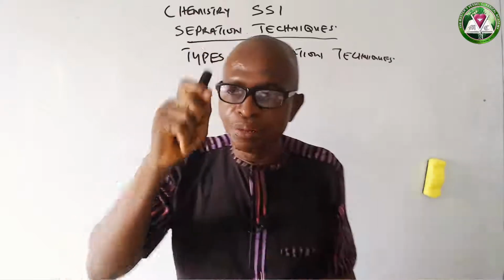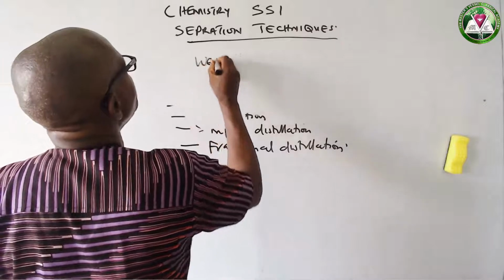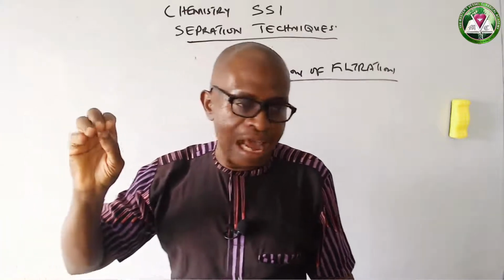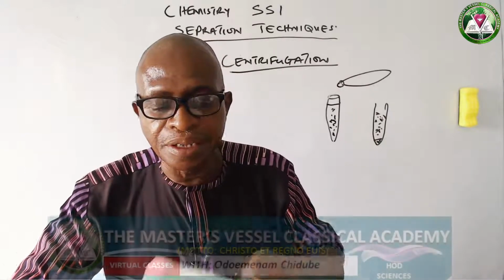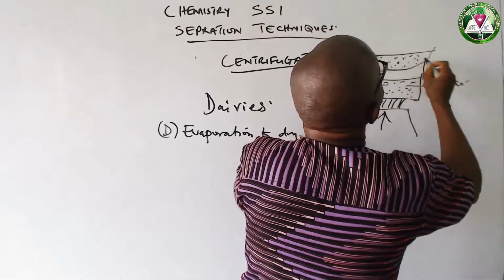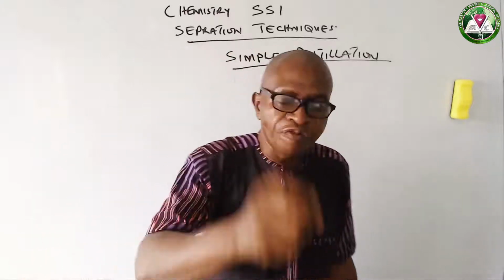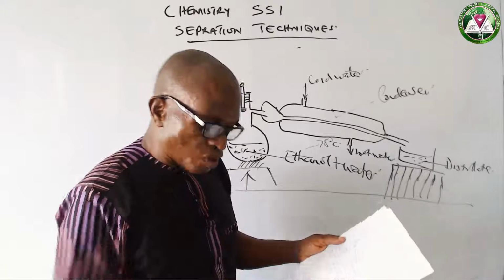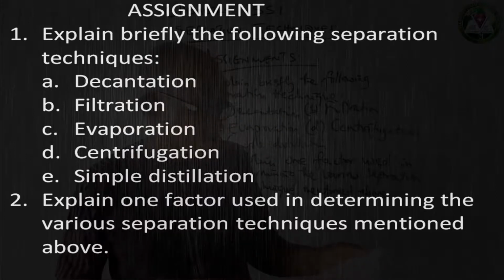CHEMISTRY ODEMENAM SEPARATION TECHNIQUES MVCA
CHEMISTRY - SEPARATION TECHNIQUES